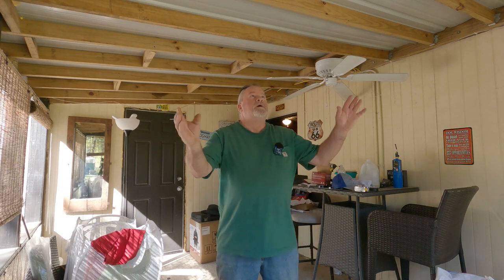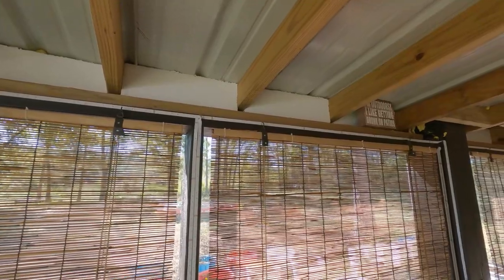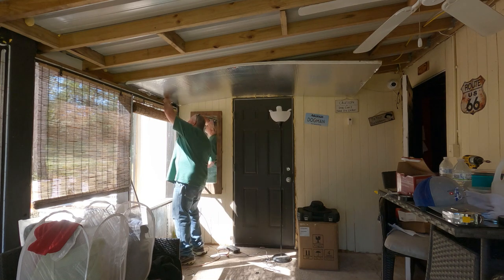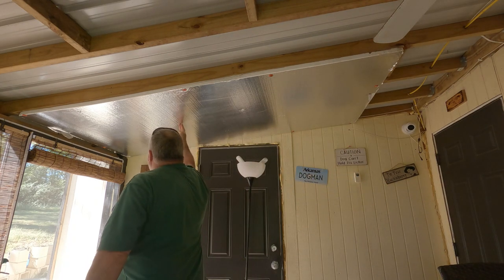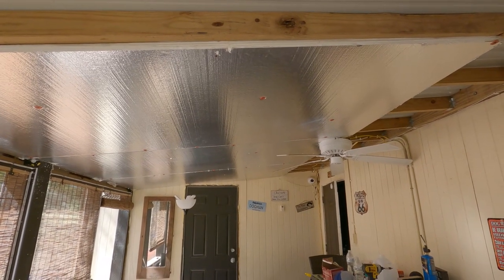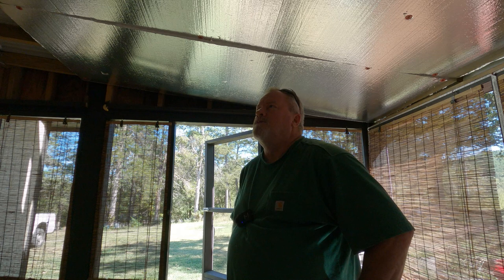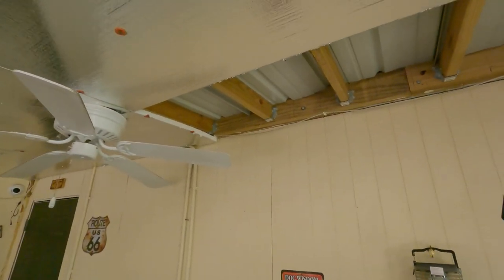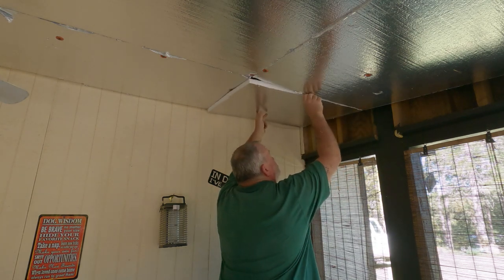Using Left Over Polystyrene Board In Screen Patio. Effective And Lightweight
Mailing Address:
Dogman
P.O.Box 16
Waldron,Ar 72958